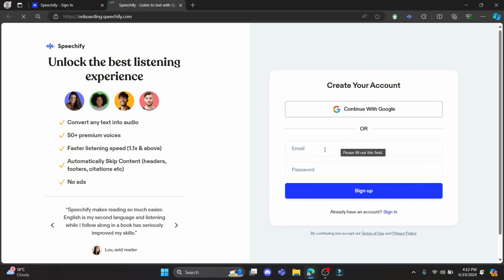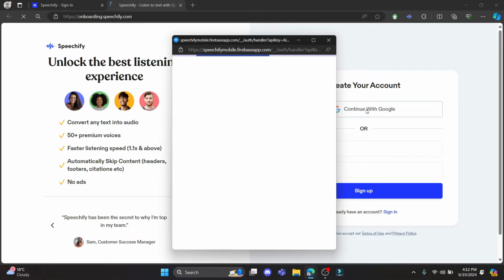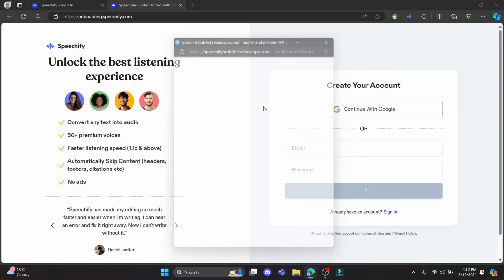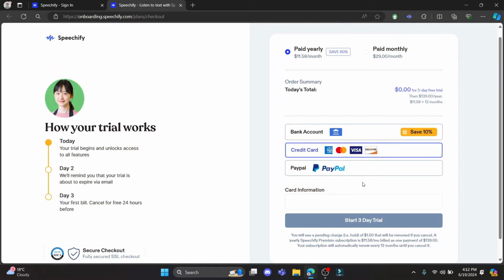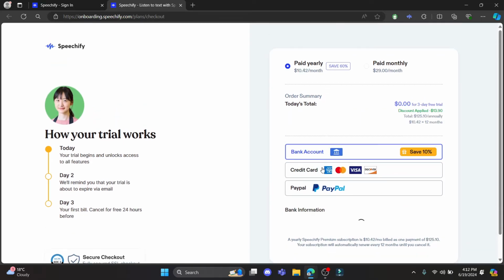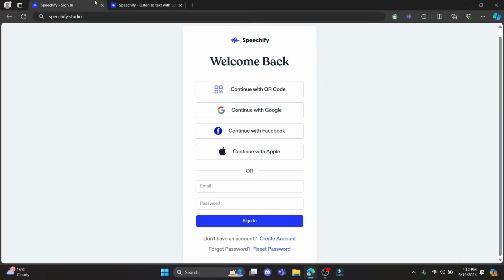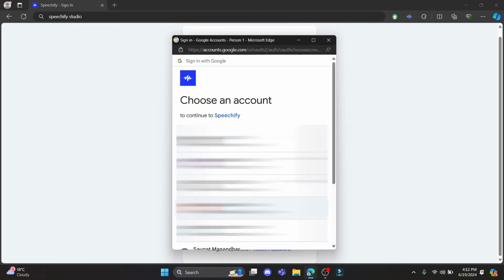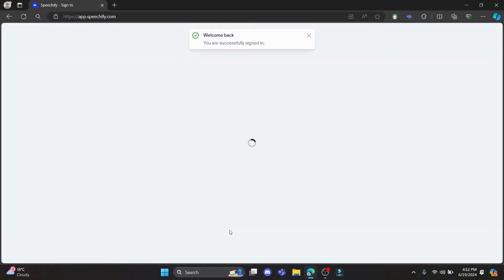How to Sign Up to Speechify Studio (2024) | Register to Speechify Studio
Discover how to sign up for Speechify Studio in this easy-to-follow tutorial. We'll guide you through the registration process so you can start using all the features Speechify Studio has to offer.